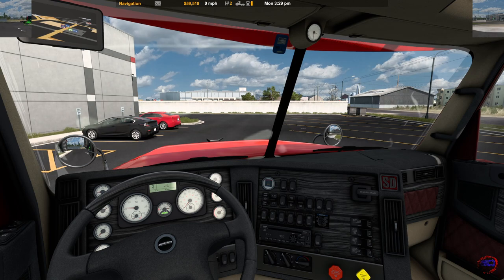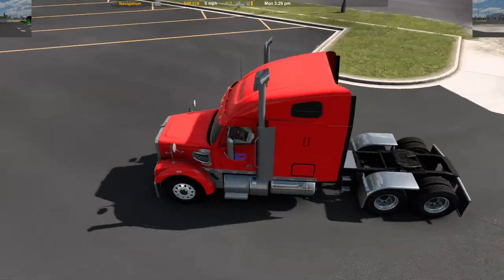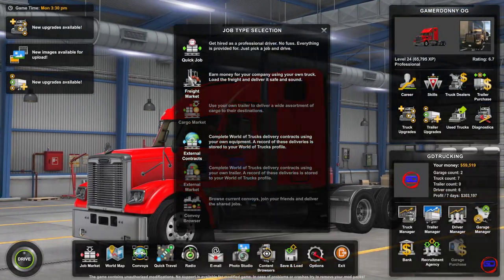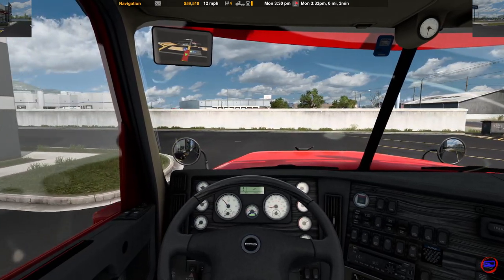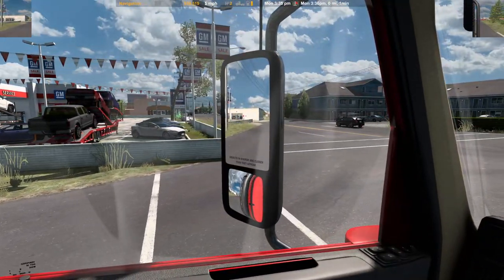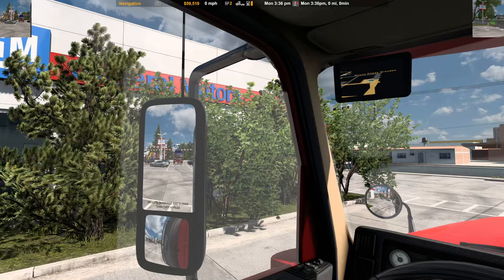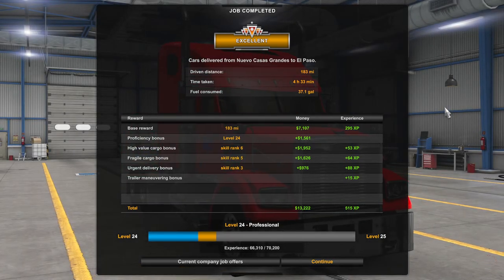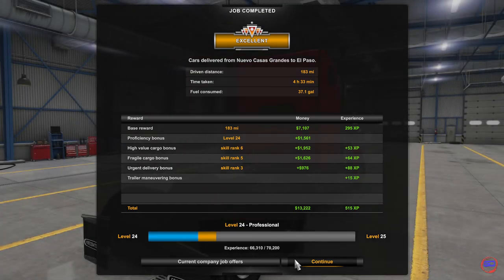ATS || GD Trucking 47 || Buy New Truck